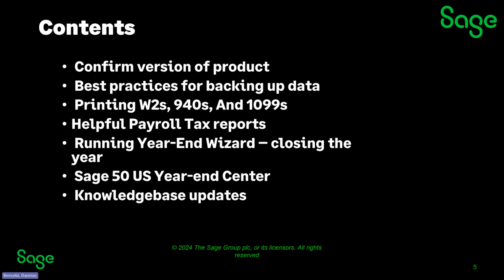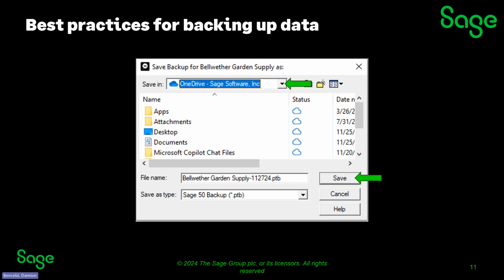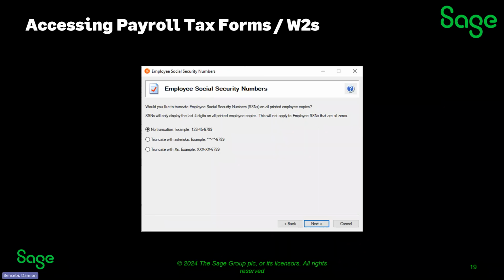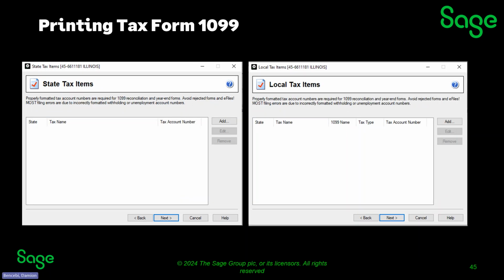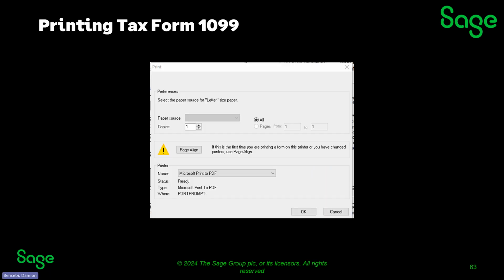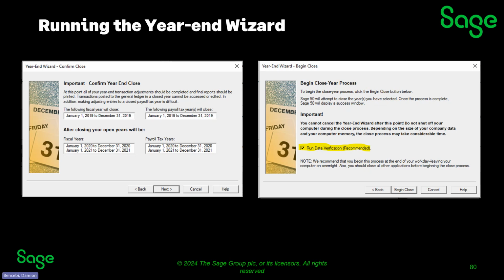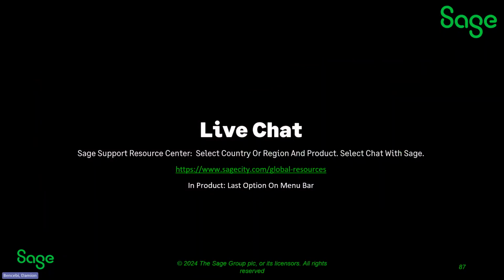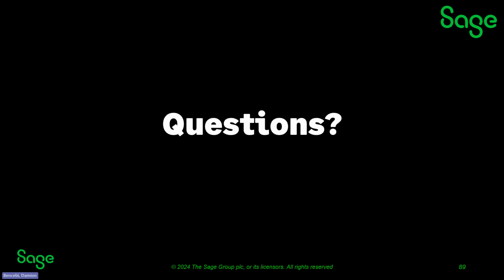Sage 50 US Year End Webinar part 2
A second webinare for those who may have missed the first one last week. This one explores the same topics, however has new Q&A from a new audience.

As the year draws to a close, it's crucial to ensure your payroll and tax processes are in top shape. Join our expert-led webinar to get comprehensive insights and guidance on navigating the year-end procedures with Sage 50 US.